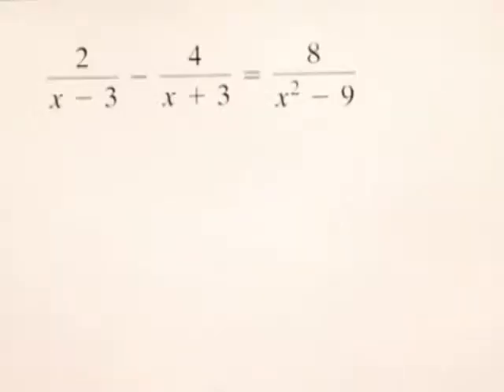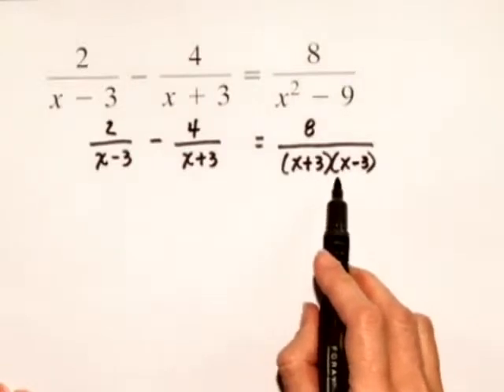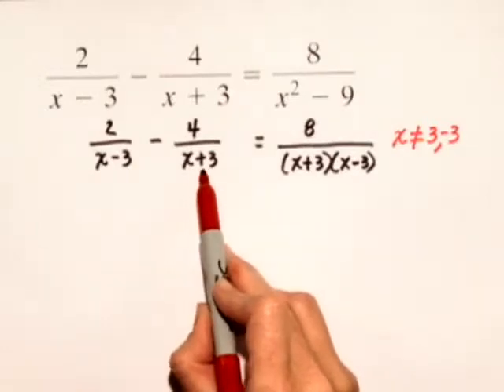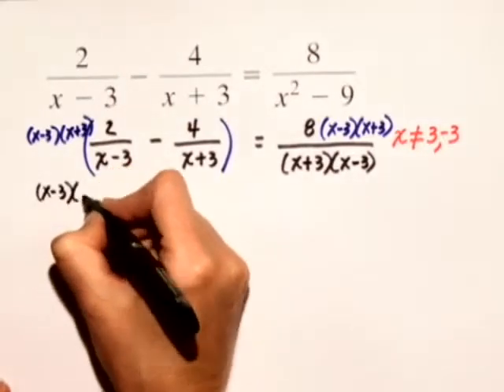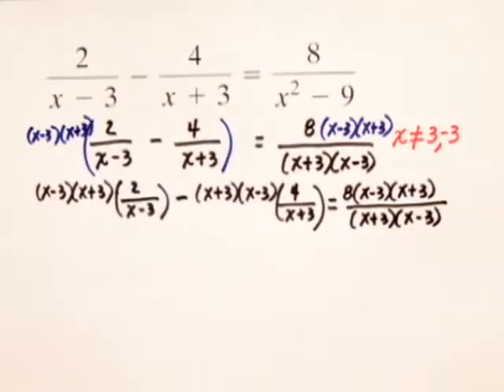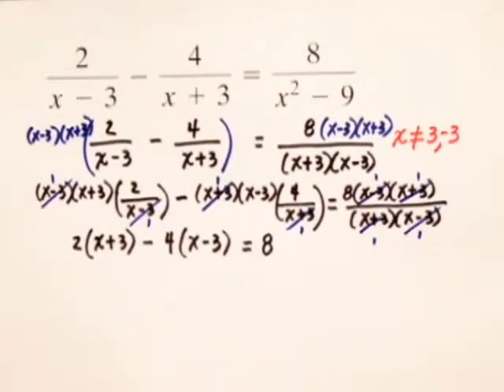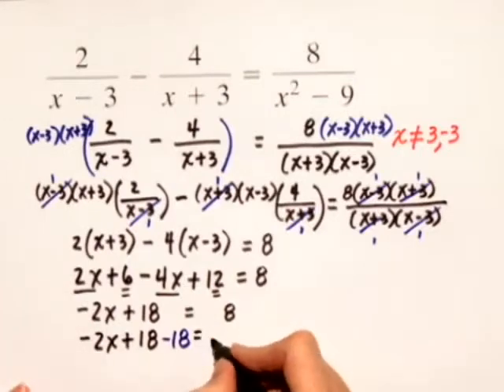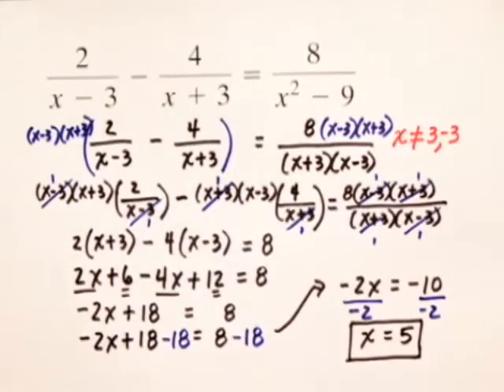Blitzer PREC 5e ChapterTestPrepVideo CHP #35